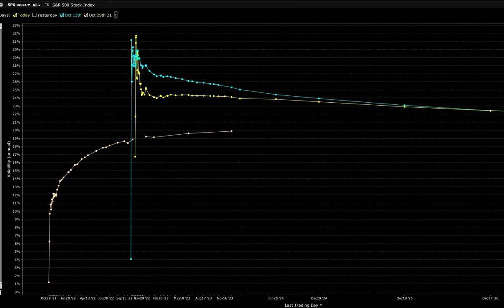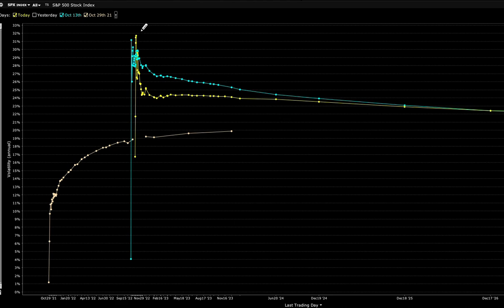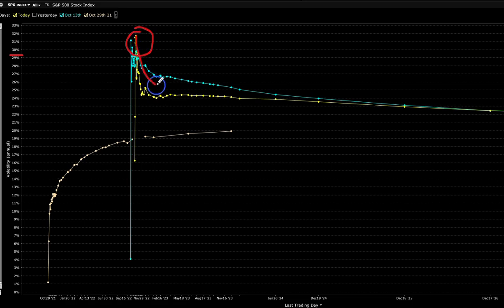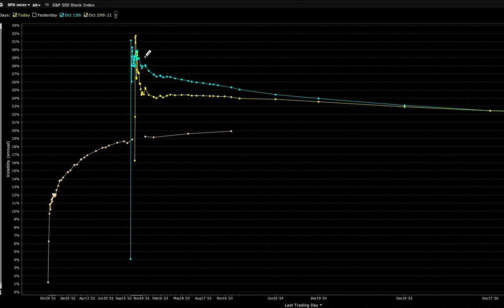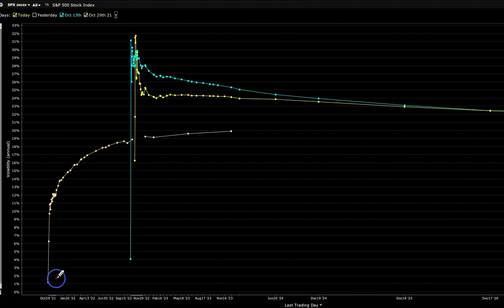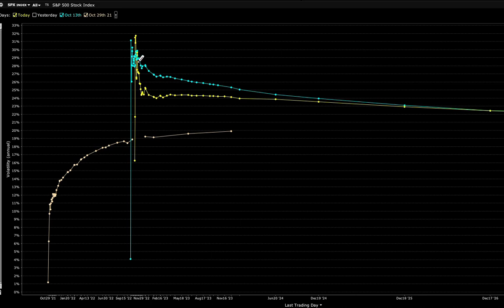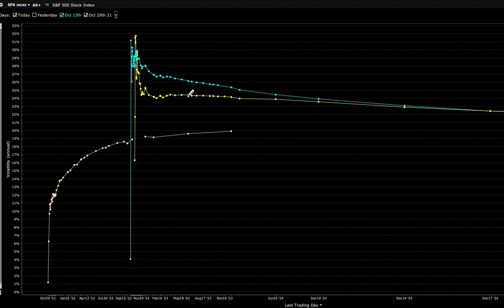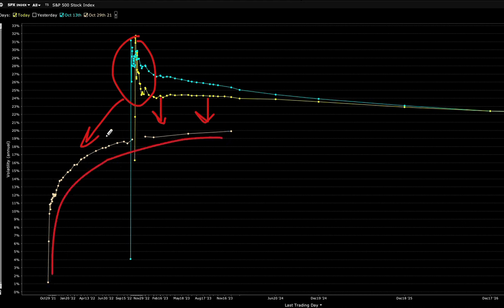Reading SPX Options Term Structure ahead of FOMC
What Term Structure may signal about how options are positioned, and how that may impact markets.